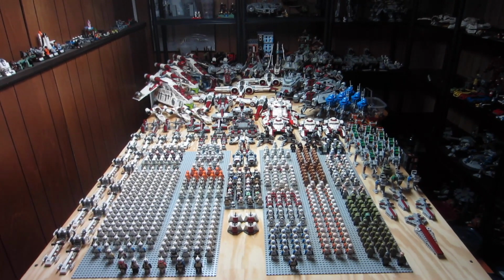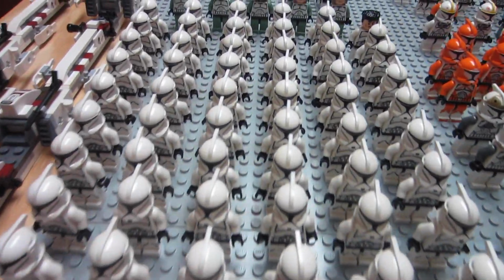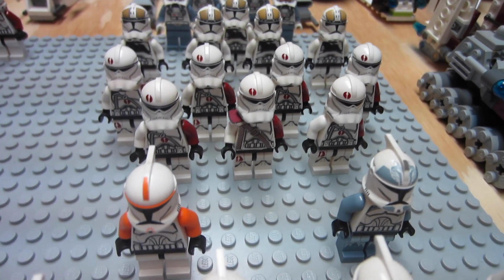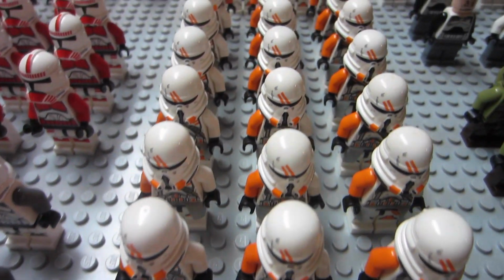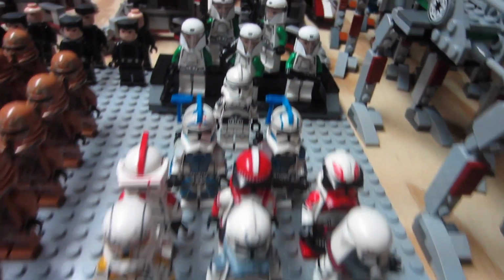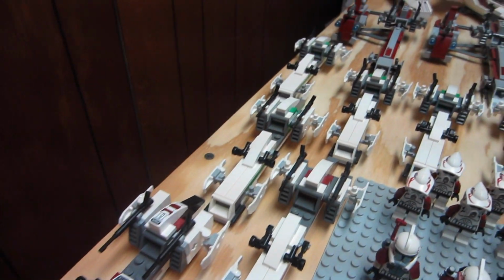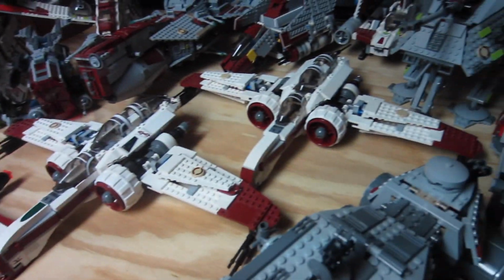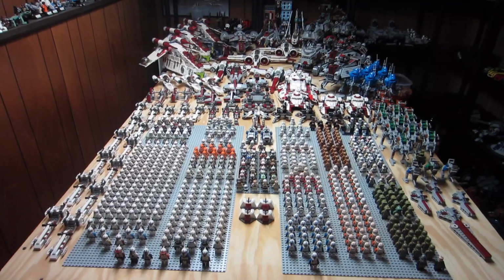CoolRidge Productions 2019 Lego Clone Army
In the video I say I have a total of 648 clone troopers, however after I recorded and took do the army I found another 3 clone trooper. That means I have 551 clone troopers. Along side the figures I have 97 or 9e sets, depending on if you count Captain Rex's AT-TE set from Star Wars Rebels. That is crazy to think about and I hope you all enjoy watching this video. Good luck on building your own army!